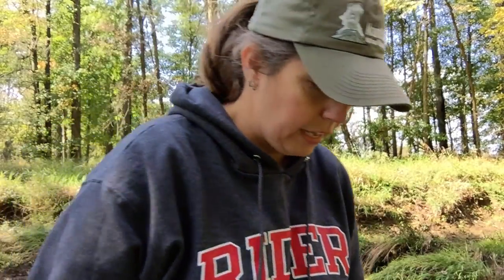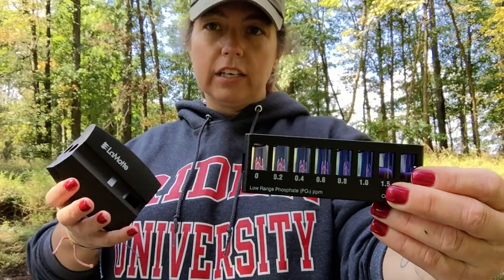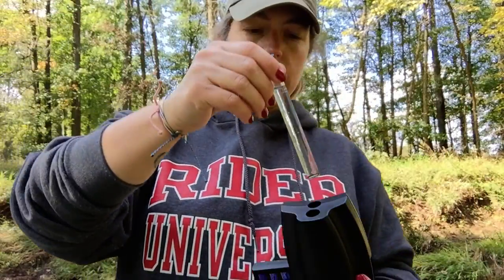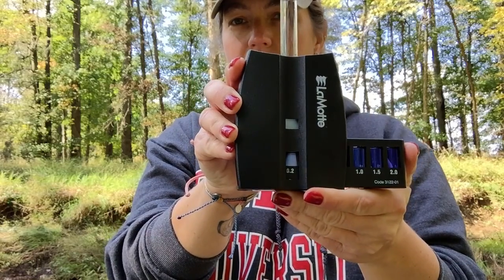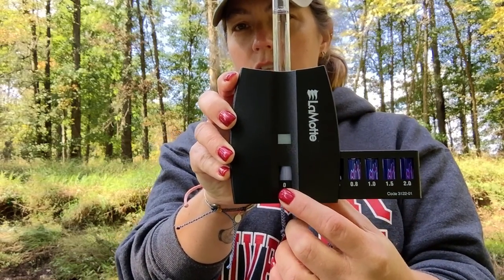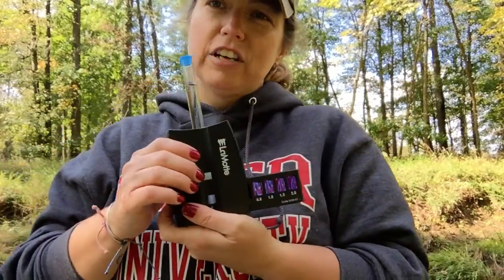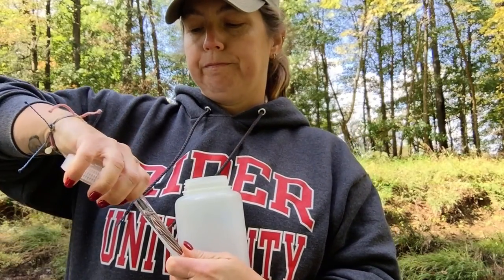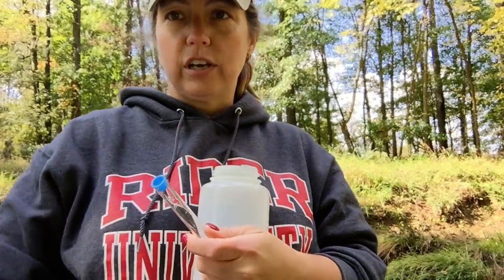7 Phosphate - Lockatong Creek Kingwood Park